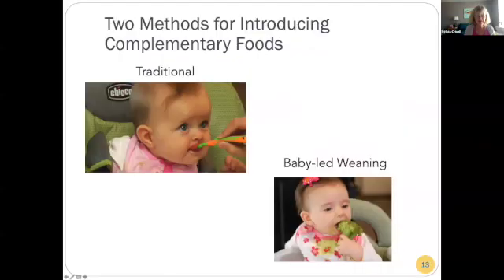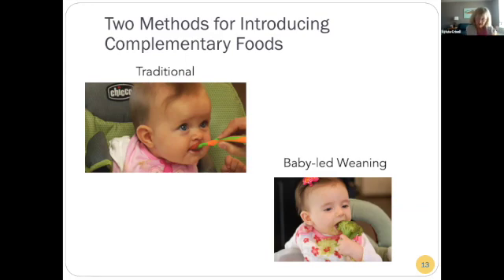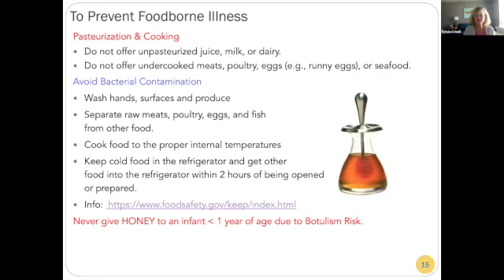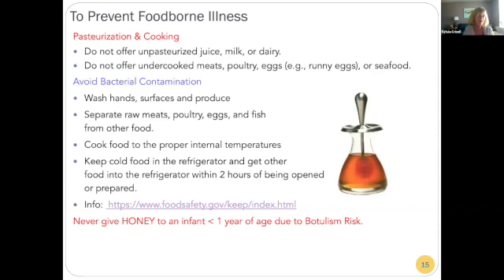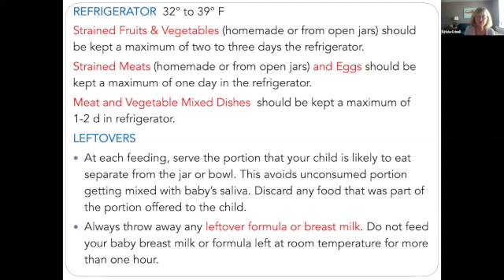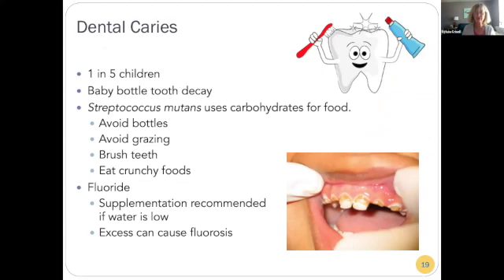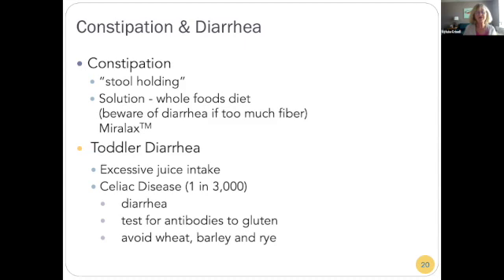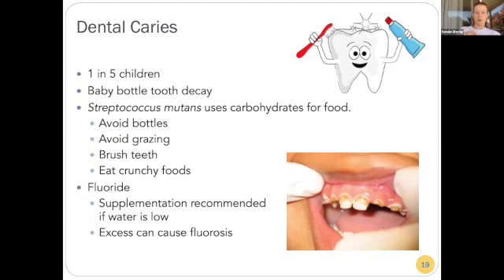Complementary Feeding Day 3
This video is about Complementary Feeding Day  3